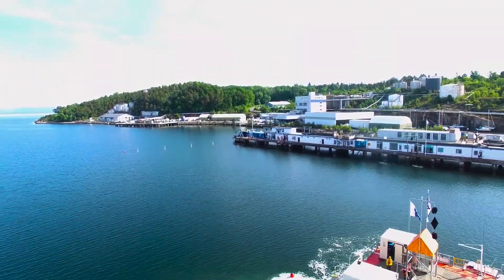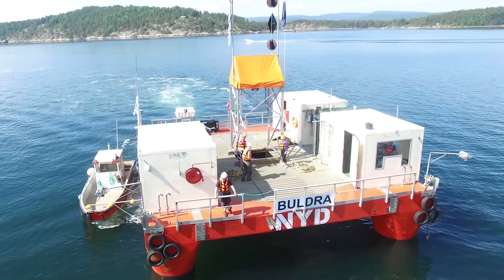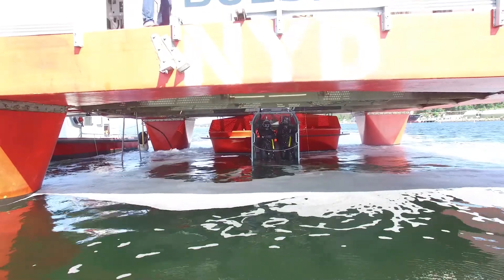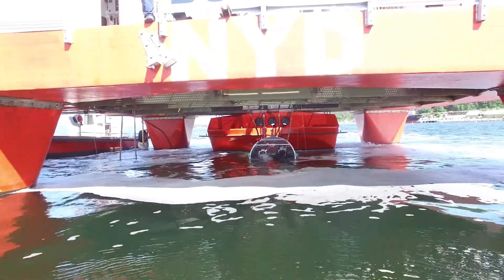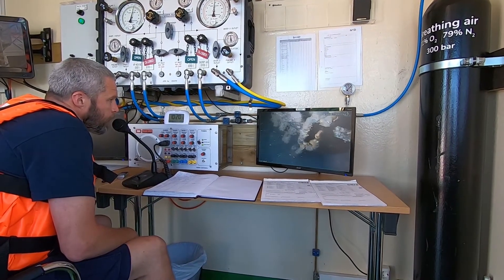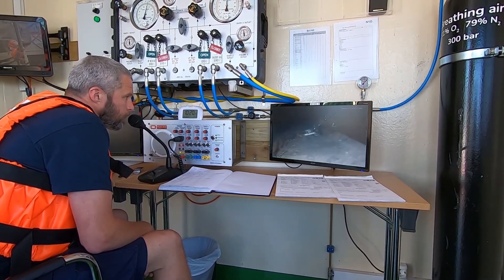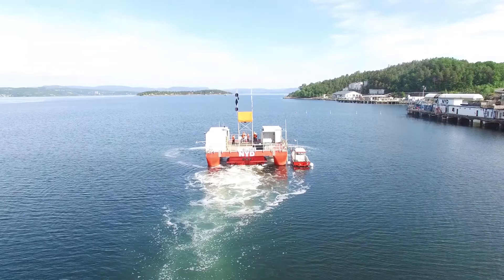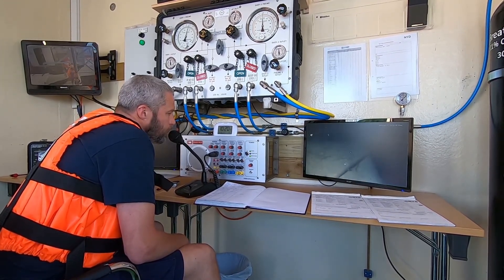NYD - Norwegian Subsea Training Centre OSLO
Watch our semi-sub DSV Buldra doing inspection diving to 50 meters. After years of construction Buldra has finally reached full operational capability.Going forward we will continue to develop the platform, adding new capabilities.